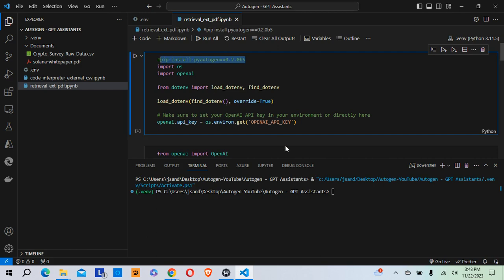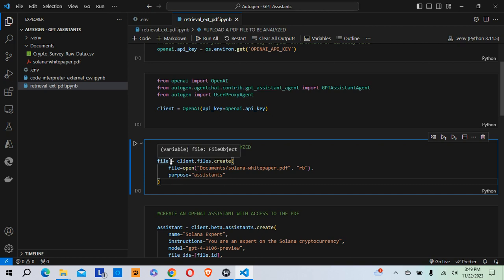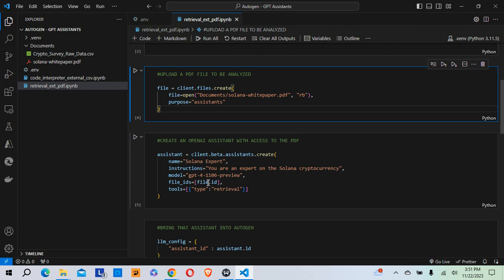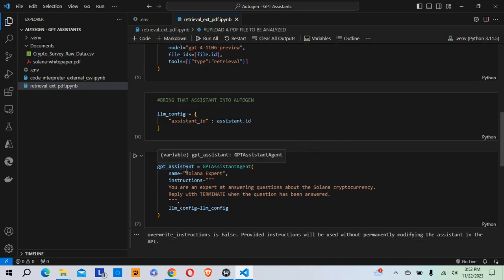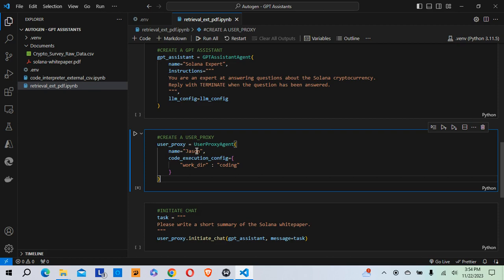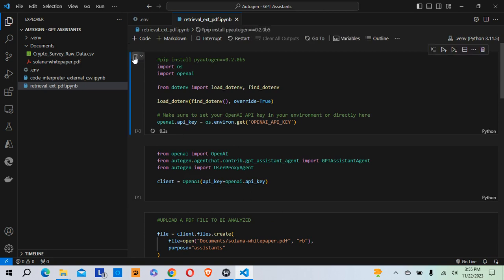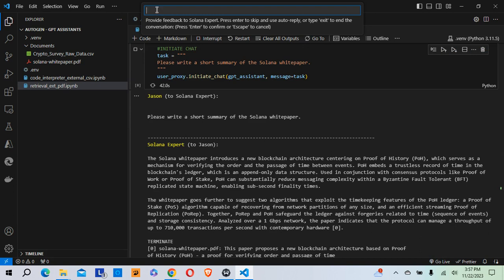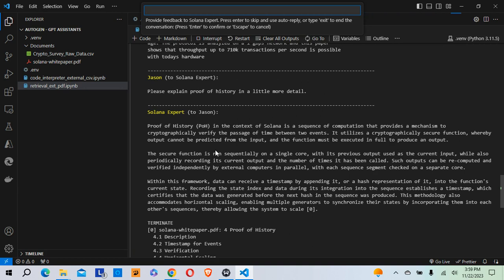How to Integrate GPT Assistants into Autogen and Summarize a Document (pdf)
Autogen is a framework developed by Microsoft that allows AI agents to interact with each other. This video tutorial shows how to integrate Autogen with the OpenAI Assistants API. Specifically, I show how you can leverage OpenAI's "retrieval" tool to have multiple agents summarize and query an uploaded pdf file (the Solana whitepaper).